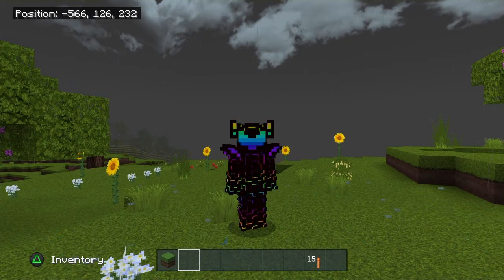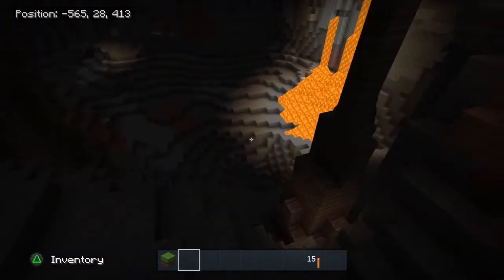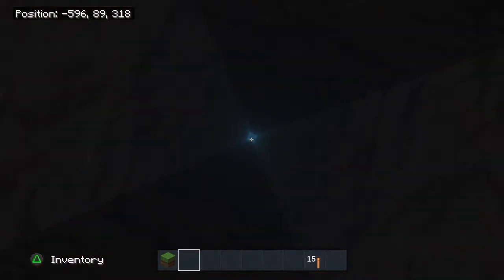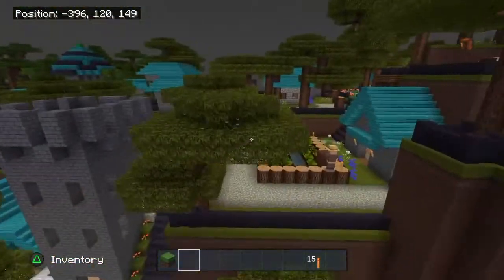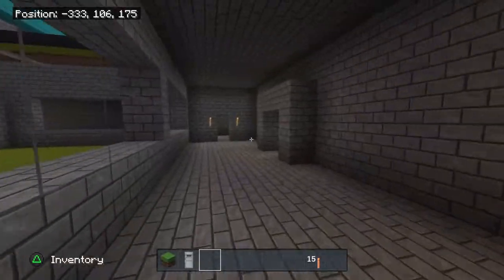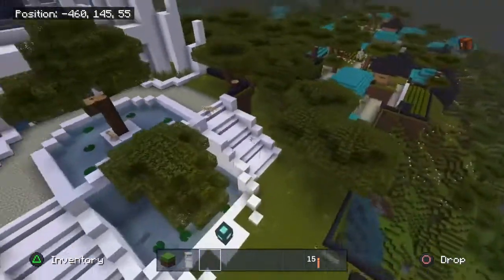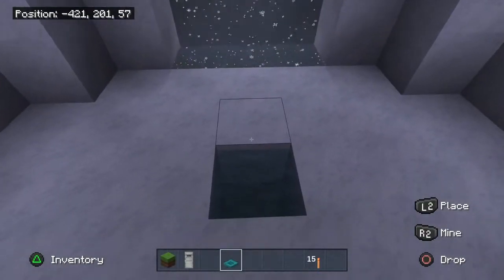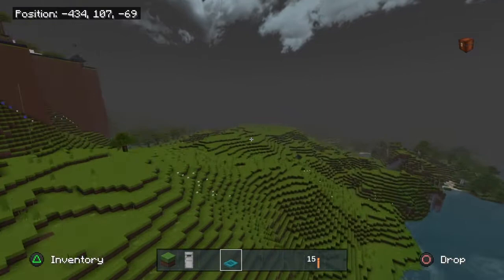Minecraft - Azure Empire Showcase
Showing off all ive completed On The Empire Of Azure